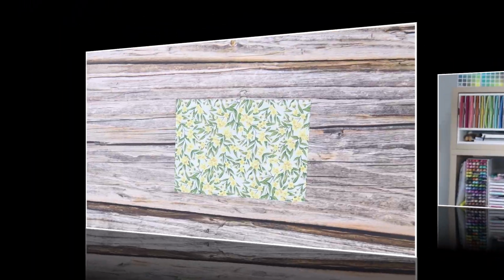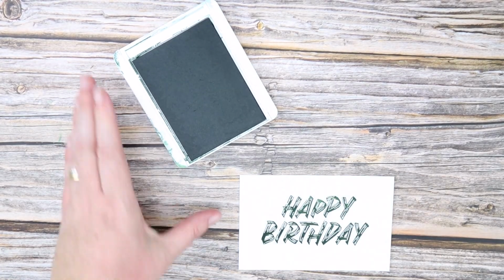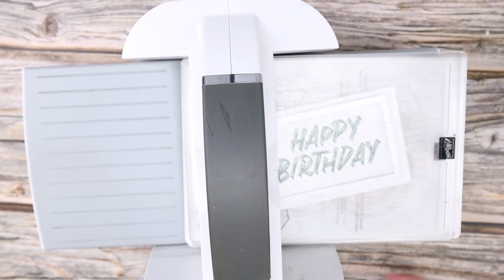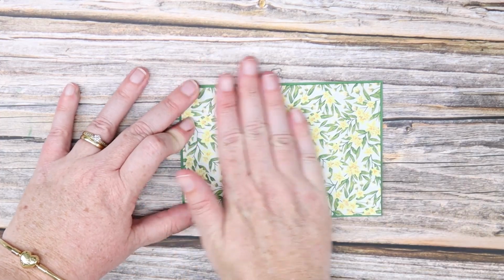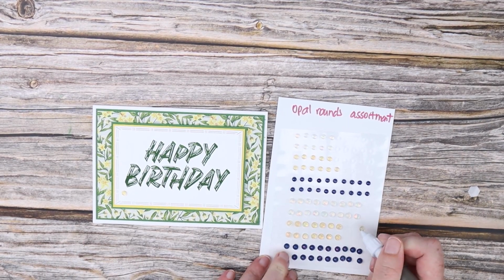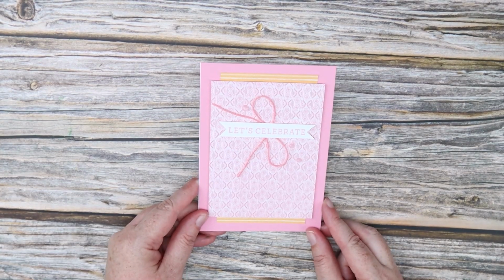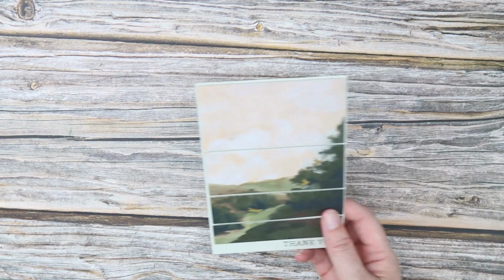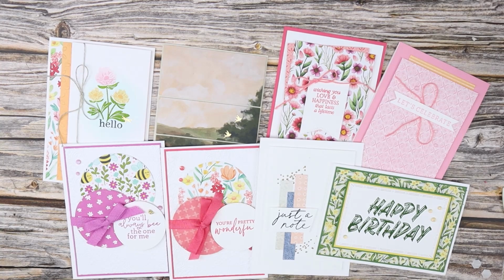Simple Layered Birthday Card Design | Beginner-Friendly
In today’s video, I’m showing you how to create this bright and cheerful birthday card using a simple layering technique and your favourite patterned paper. This project is part of our Simple Layers series—and it's perfect for beginners who want to make beautiful cards without getting overwhelmed!

🟡 What you'll learn in this tutorial:
- How to mix and match patterned paper with solid mats
- A foolproof card layout you can reuse again and again
- Tips for adding dimension without bulk
- How to let your patterned paper do the work

✂️ Supplies Used:
– Patterned Paper
– Cardstock in coordinating colours
– Bold sentiment stamp or die
– Foam adhesive
– Embellishments (optional)